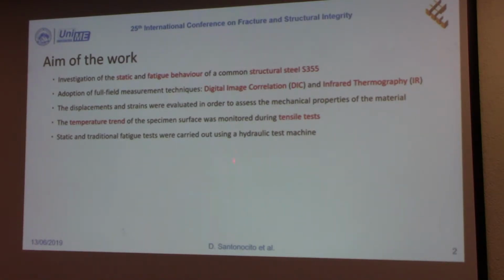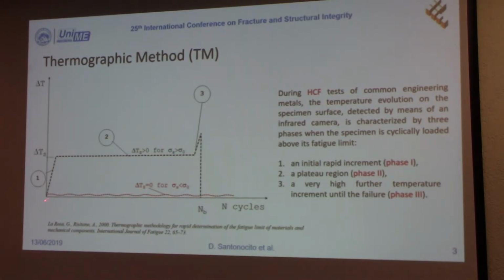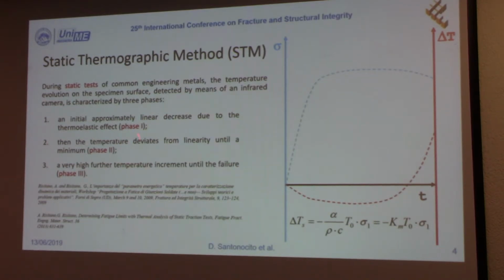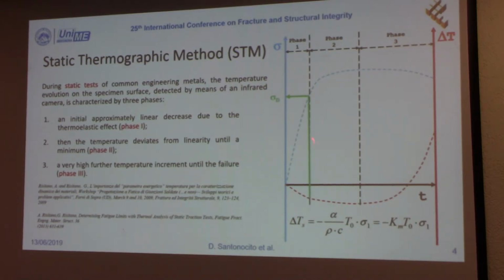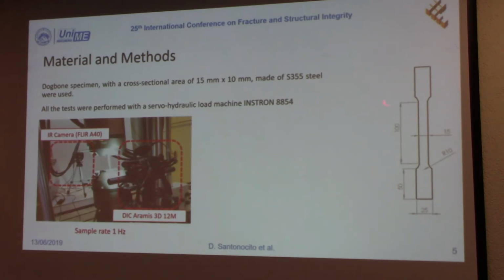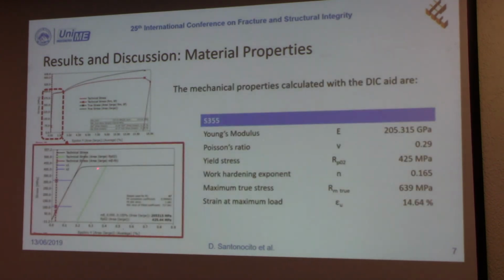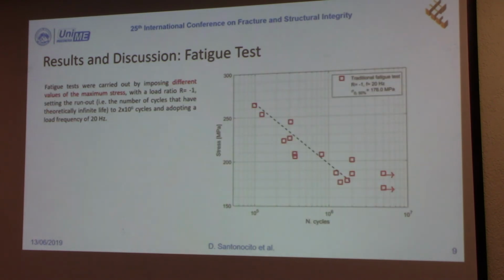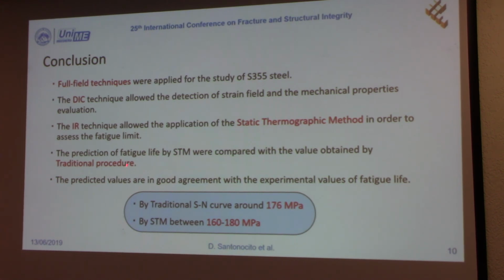Thermographic analysis during tensile tests and fatigue assessment of S355 steel